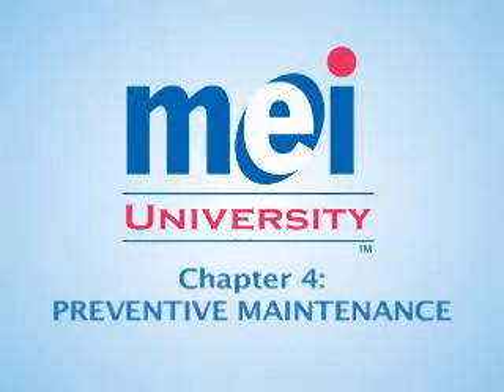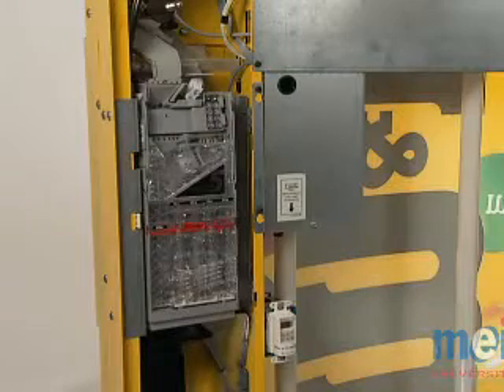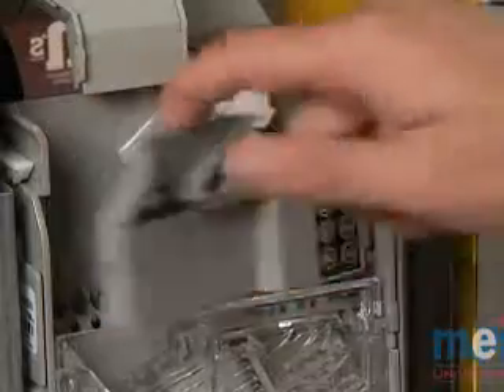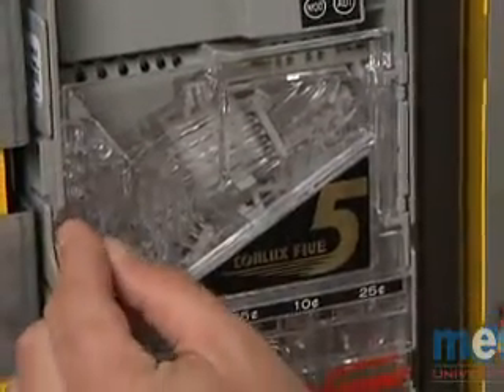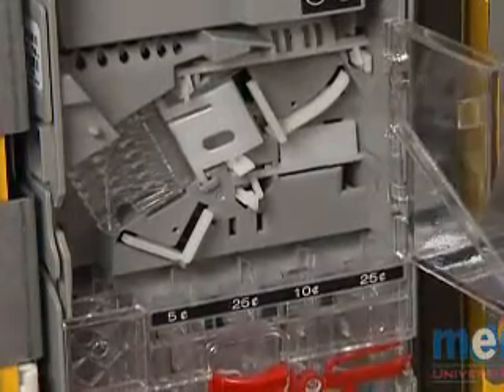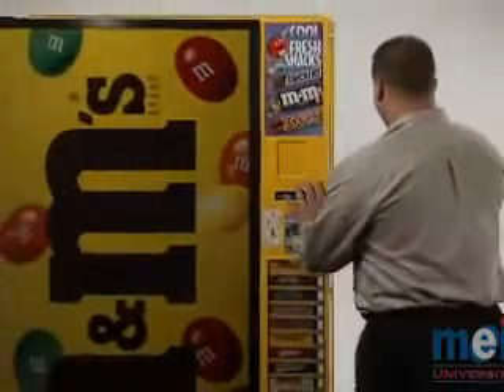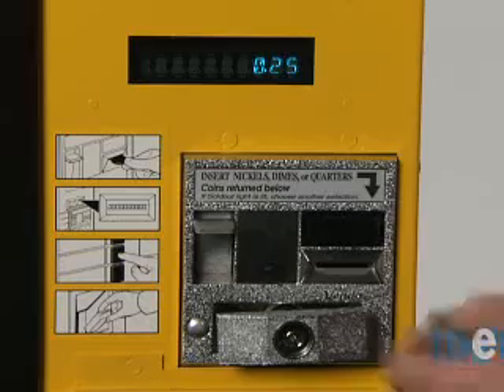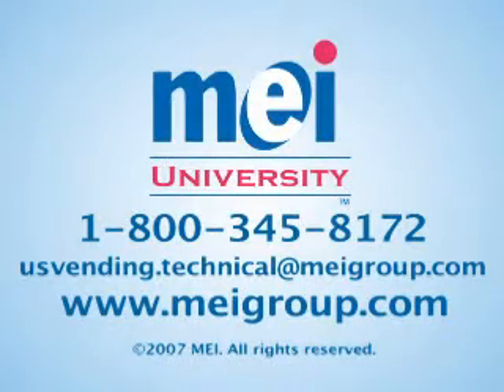MEI Conlux ccm5g Coin Changer Preventive Maintenance